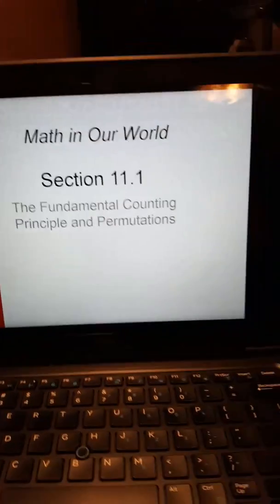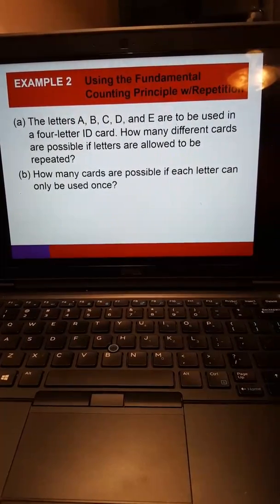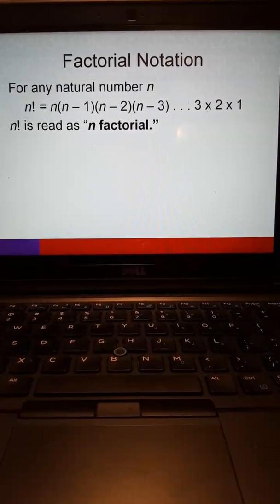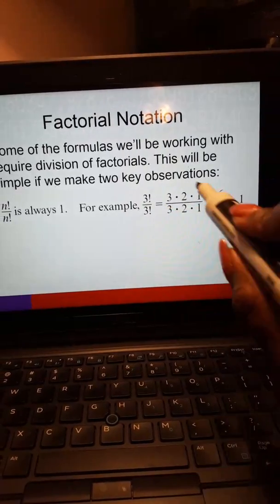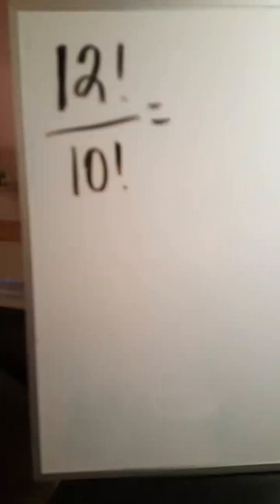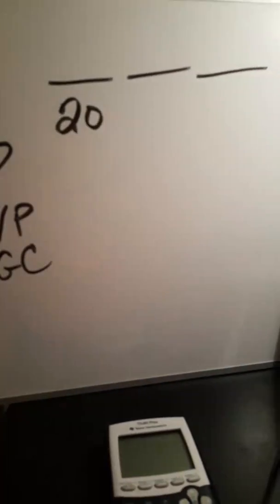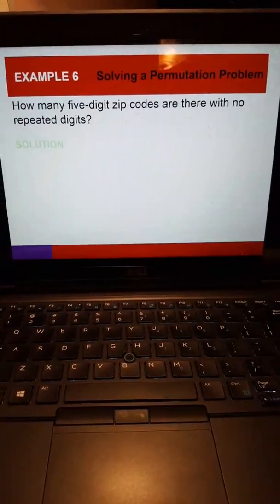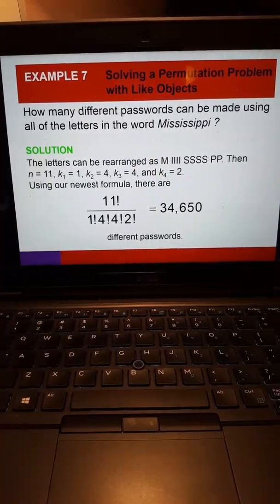11.1: The Fundamental Counting Principle and Permutations